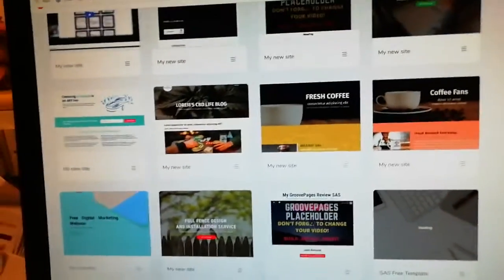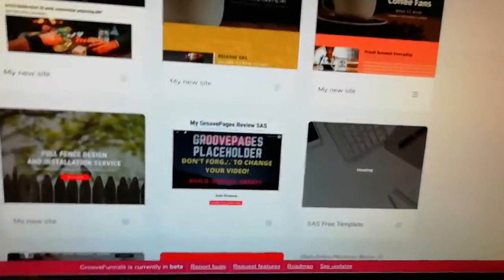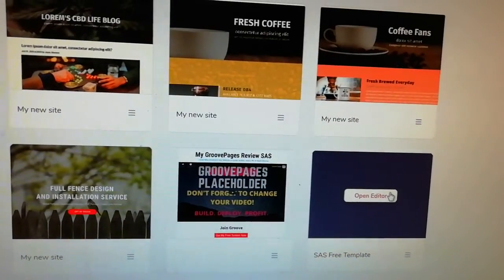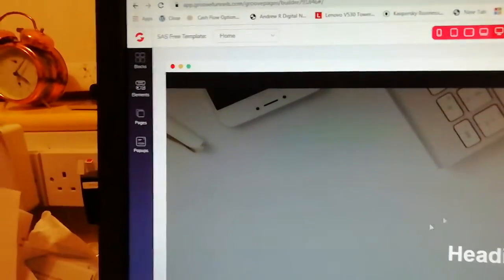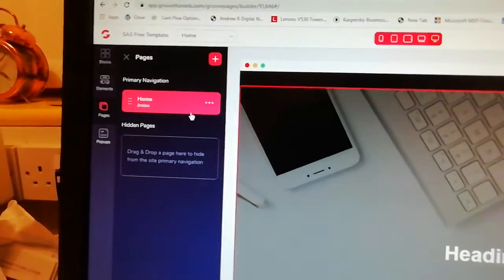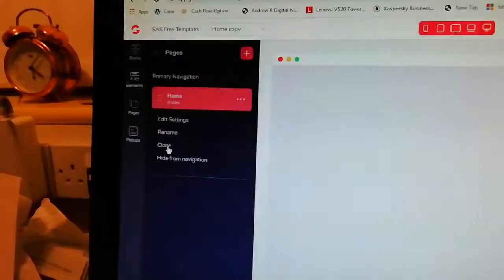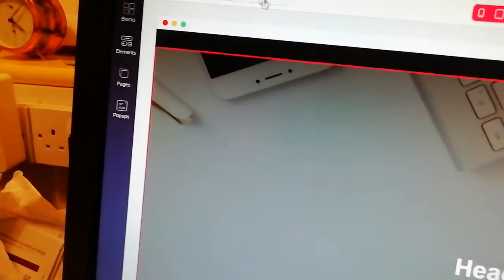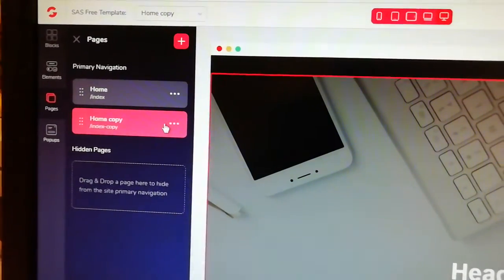SAS Affiliate Review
How to Clone A Page In Groove Pages In Seconds. Very Easy To Use, You Can Clone A Complete Web Site In Minutes, SAS affiliate review, what is sas affiliate?
does sas affiliate work for beginners?
is there too much competition for me to do sas affiliate?
is the sas affiliate method saturated
does sas affiliate work for affiliate marketing?
does sas affiliate work for ecommerce?
does sas affiliate work for local?

sas affiliate Barry Plaskow
sas affiliate Jason Caluori

sas affiliate Mike long
sas affiliate Mike Filsaime
sas affiliate Cassidy Brown

is sas affiliate legit?
does sas affiliate work?

how do I join sas affiliate ?
where to buy sas affiliate ?
sas affiliate promo code

sas affiliate bonus FOLLOW MY LINK

sas affiliate webinar
sas affiliate webinar replay

sas affiliate and groovepages
sas affiliate and groovefunnels

groovepages training
how to make money with groovepages
how to do affiliate marketing with groovepages
groovepages seo
how to seo my groovepage
how do I rank my groovepage in google